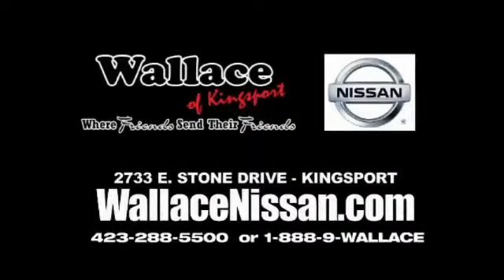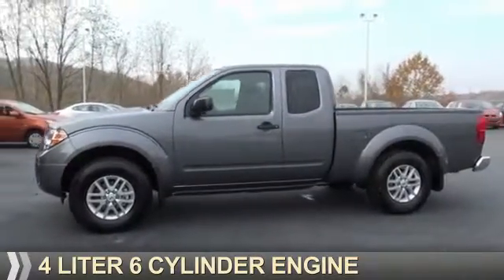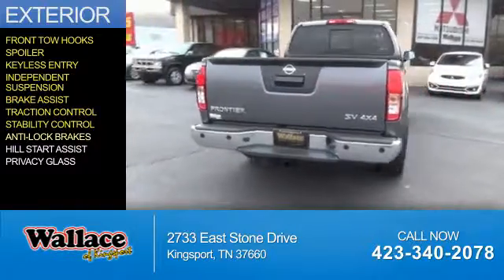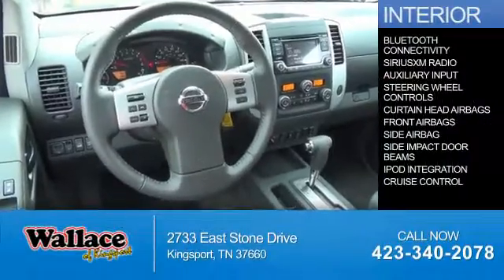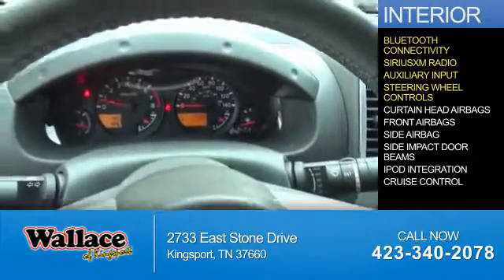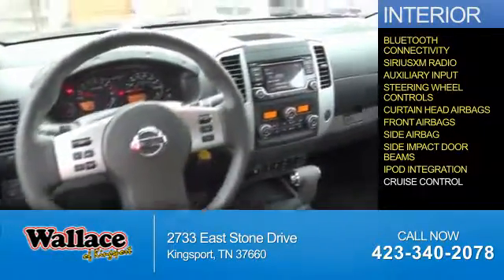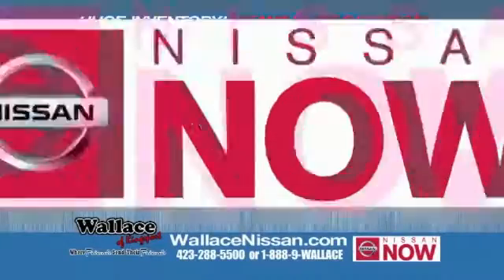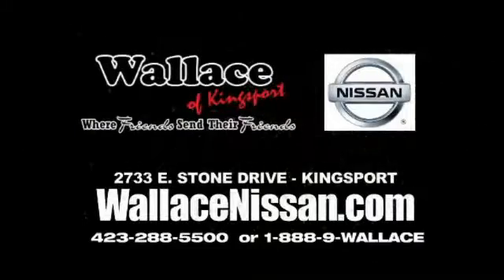2016 Nissan Frontier N3300 - Kingsport TN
Phone:
Year: 2016
Make: Nissan
Model: Frontier
Trim: SV V6
Engine: 4.0 liter 6 Cylindercylinder 4WD
Transmission: 5-Speed Automatic
Color: Gray
Mileage: 1
Address:
VIN:1N6AD0CWXGN902643